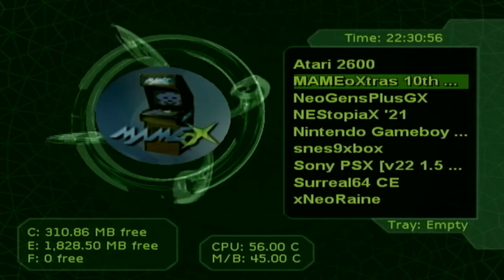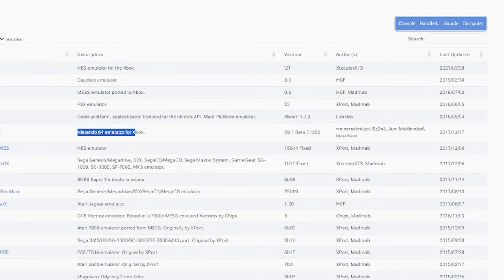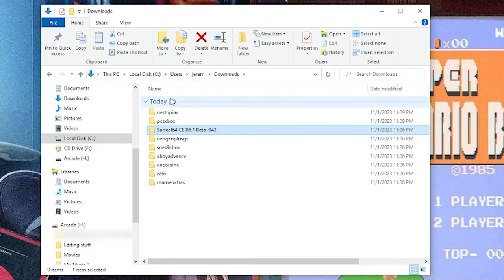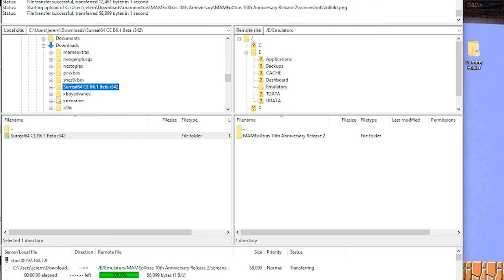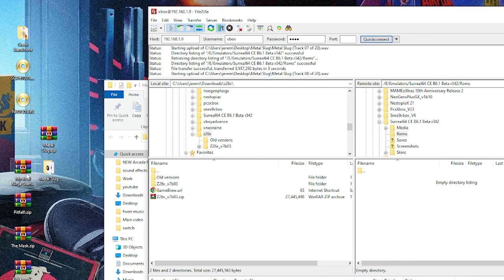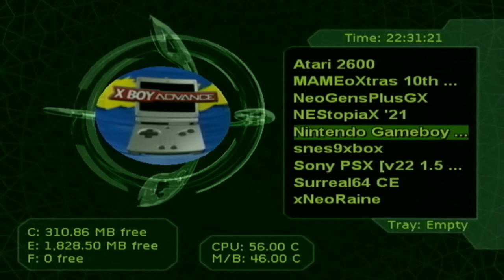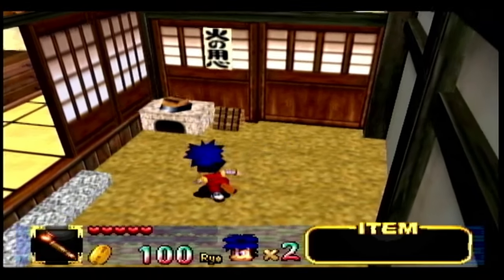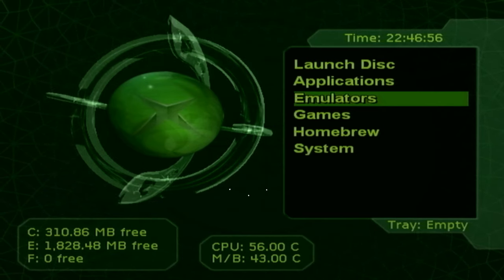Adding ALL Emulators to Your Original Xbox: The Ultimate Guide!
Lets learn how to add emulators to your original Xbox in this ultimate guide! I'll show you the nine most popular emulators and provide timestamps for each one, so you can skip ahead if needed. Stick around till the end for some crucial emulator settings that could save you from future problems.

*Time Stamps*

0:00 - Intro
0:36 - Downloads
5:30 - Extracting the Files
8:00 - FTP the emulators to the Xbox
10:53 - Adding Games & Bios
16:43 - GBA save fix
18:14 - PS1 gameplay/FPS
19:38 - N64 plugin's and settings
22:00 - How to start a Neo-Geo CD game
22:56 - Basic settings/ Hot keys to return to dash
23:44 - Later gator

*Links*

3rd alternative list but this one you'll need to make a Free account to access the links in the download section

*Music Credits*